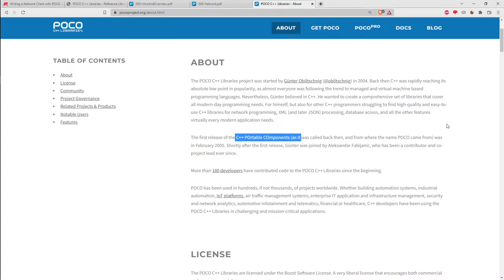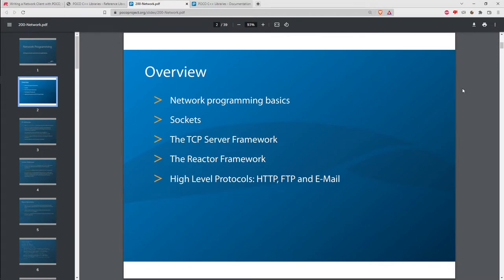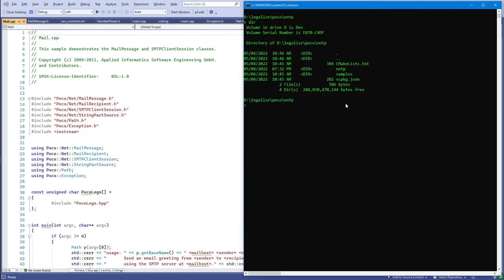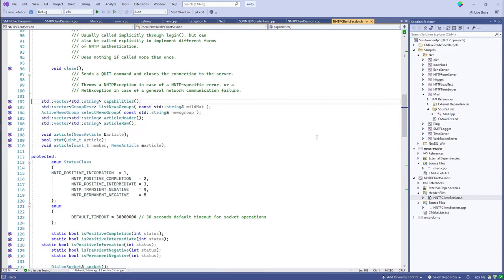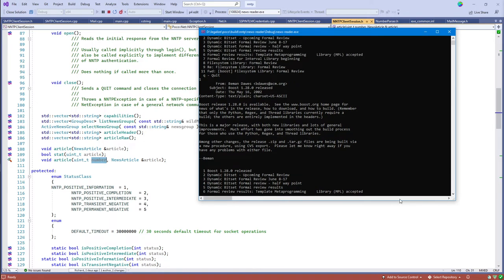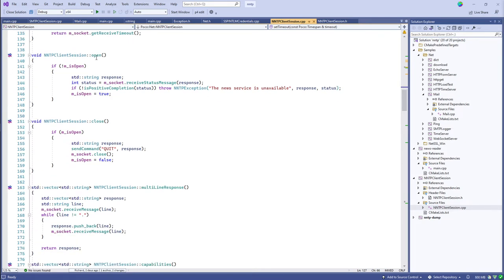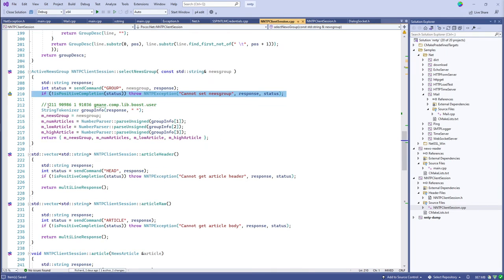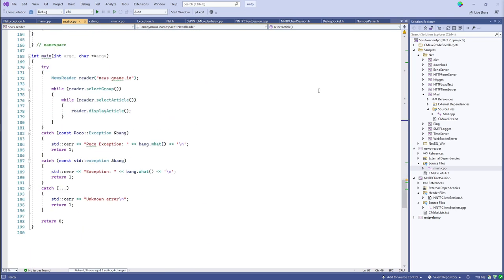Writing a Network Client with POCO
Networking is often a core requirement for modern applications, but the standard C++ library doesn't yet include any networking support. The Boost libraries have had networking components in the ASIO library, but it looks complicated and filled with details. What if we aren't experts in networking but we need to have networking to support a feature in our application, what options are available to us?

POCO began as a library of POrtable COmponents, so it covers more than just networking. The networking portion of POCO includes:
- stream, datagram, multicast, server, Unix domain and raw sockets
- multithreaded TCP server framework
- reactor server framework
- HTTP(S) client and server framework
- HTTP Basic and Digest authentication
- NTLM authentication
- JSON Web Token support
- C++ server page compiler
- FTP client
- clients for the email protocols SMTP and POP3
- URI and UUID handling
- HTML forms processing
- HTML template compiler
- MIME multipart messages
- SSL/TLS support based on OpenSSL
- WebSocket client and server

This month, Richard Thomson will give us an introduction to POCO networking components centered around writing a network client to talk to an NNTP server. We'll look at the main abstractions provided by POCO and how those are used to build a network client to an NNTP server. NNTP (Network News Transfer Protocol) is a stateful network protocol for reading articles from newsgroups, generally referred to as "usenet". Unlike single hosted forums or mailing lists, usenet is a distributed system with no central authority, providing redundancy and resiliency from single point failures (like the host of your favorite forum suddenly deciding they don't want to pay server costs anymore and deleting the whole thing).